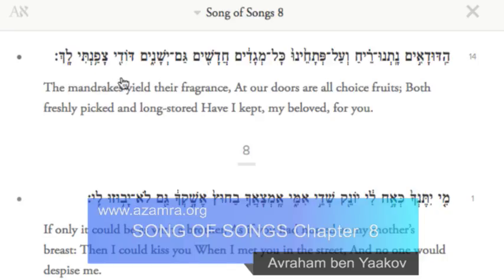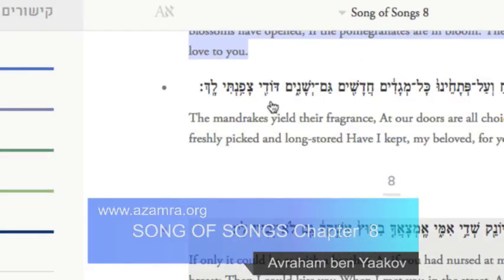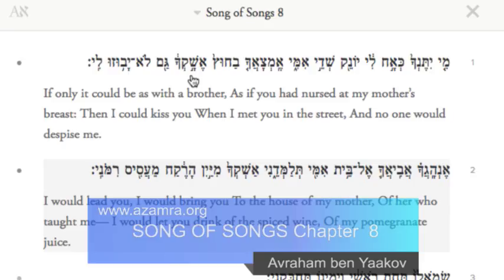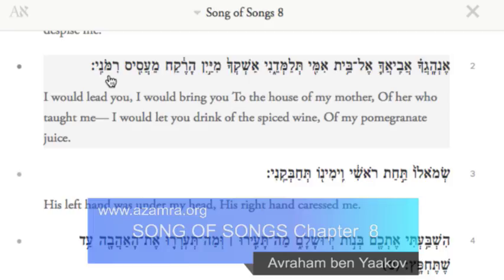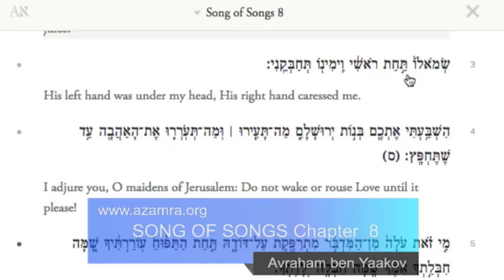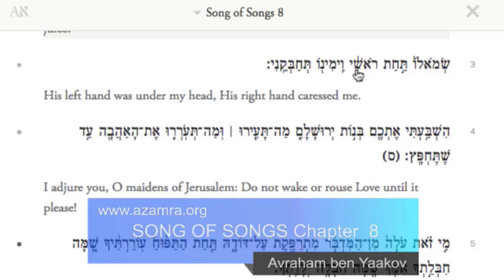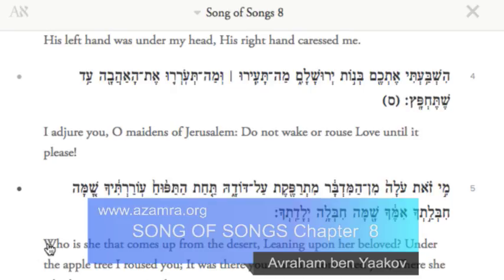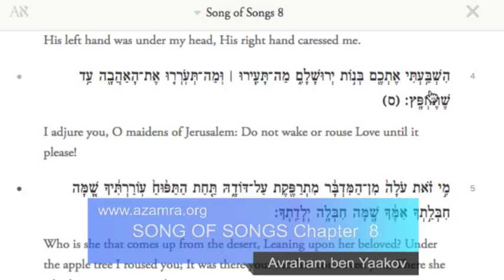Form of the letter Ayin; Song of Songs 7:11-8:4 with Targum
Torah for our Time